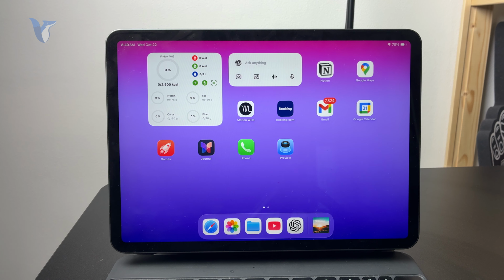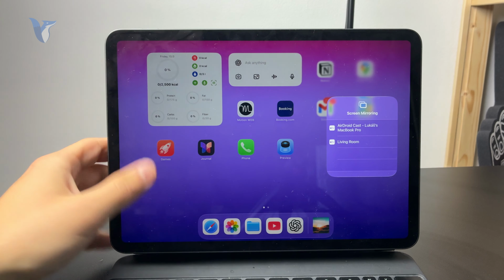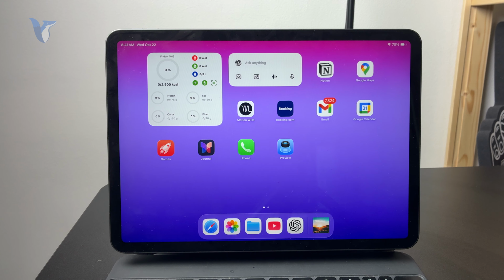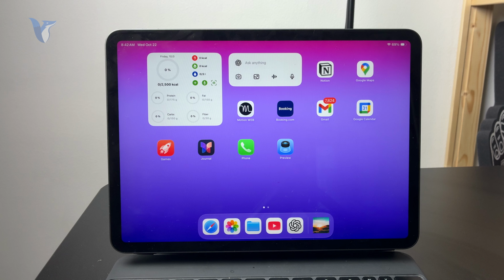How to Clone my iPad to Show on Laptop (tutorial)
Want to mirror or clone your iPad screen onto your laptop? This video shows you how to display your iPad on a laptop using tools like AirPlay, QuickTime, or third-party apps for real-time viewing or recording.